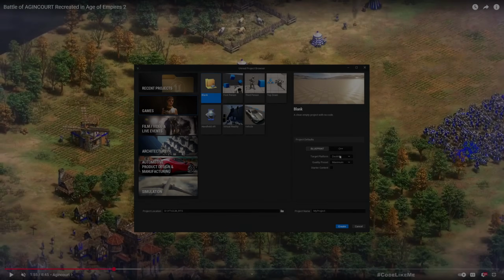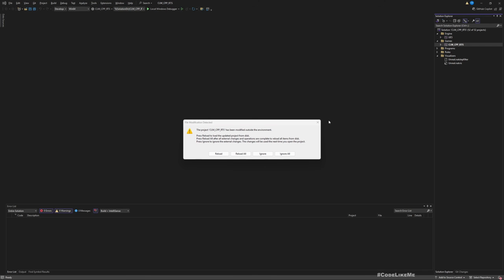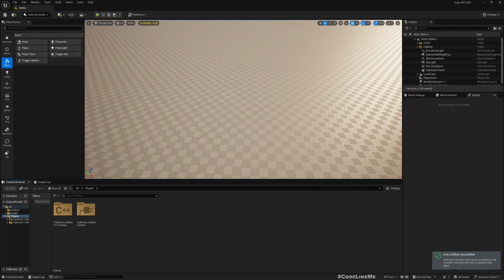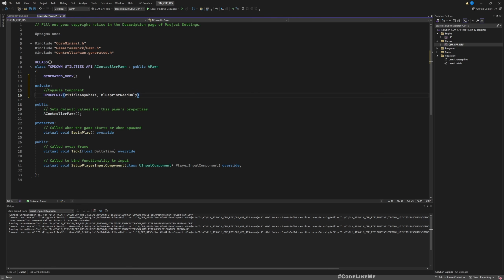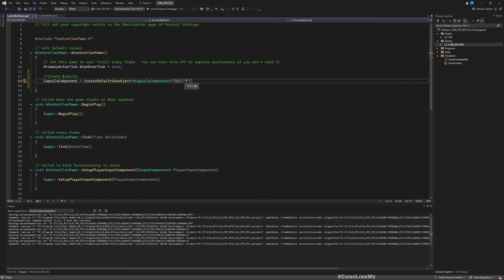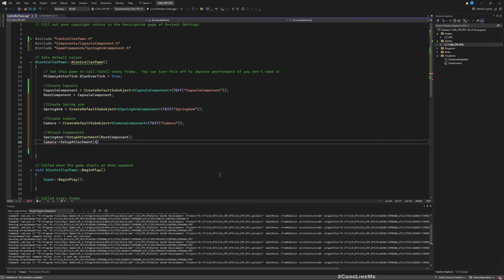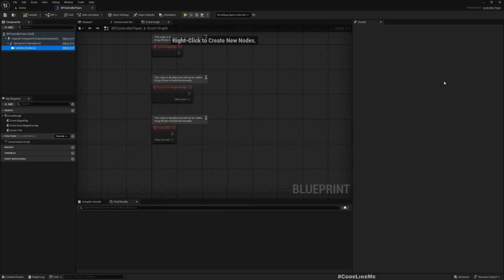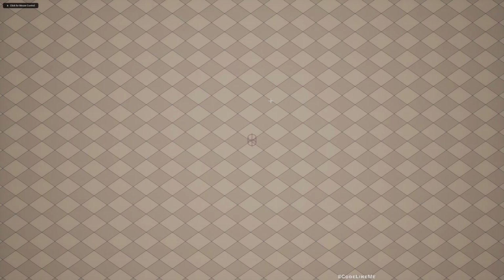Unreal Engine 5 Real Time Strategy Game with C++ - Part 1 - Controller Pawn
In this tutorial series, we are going to implement a Real Time Strategy game using Unreal Engine and C++. Here we will reference games like Age of Empires or Total was style games that has combat elements with large groups of units that composed of a large number of characters. We will be implementing everything from scratch and I will guide you through the journey of development through each step all the way.
In the first episode, we will implement a player pawn that allows player to navigate/fly around the world.